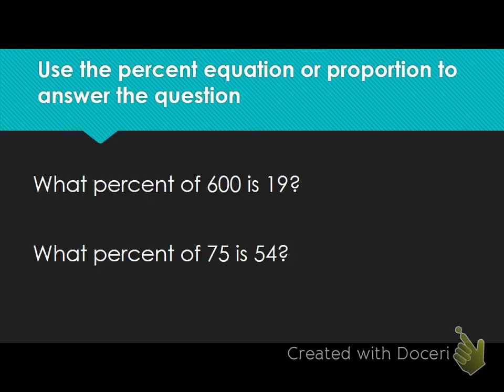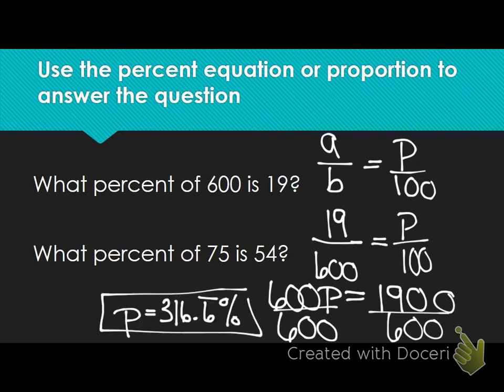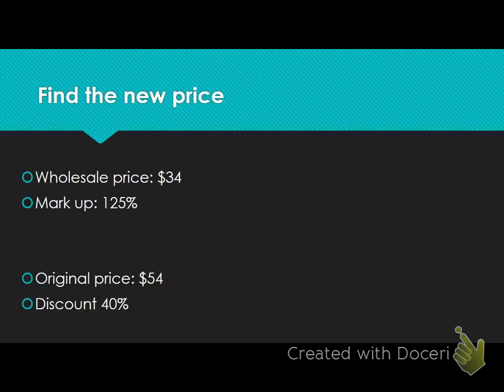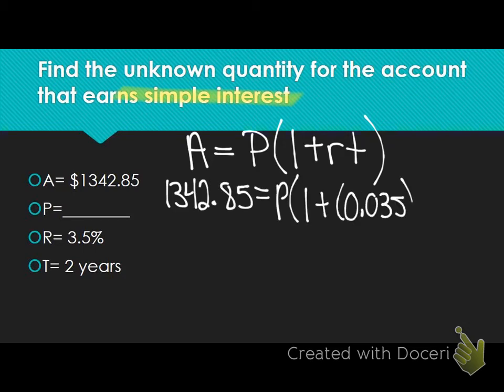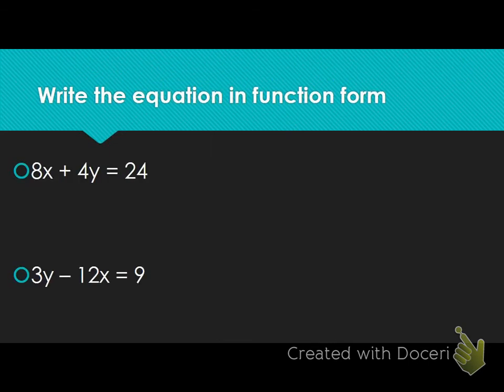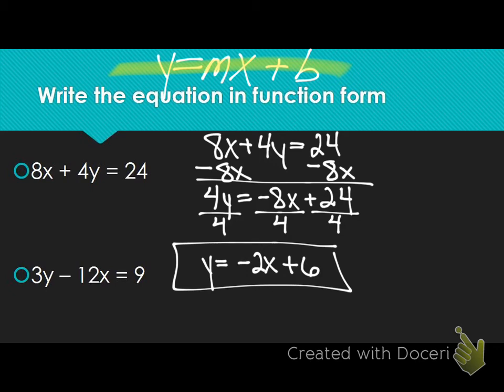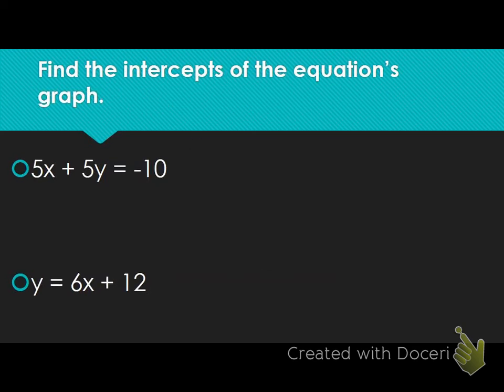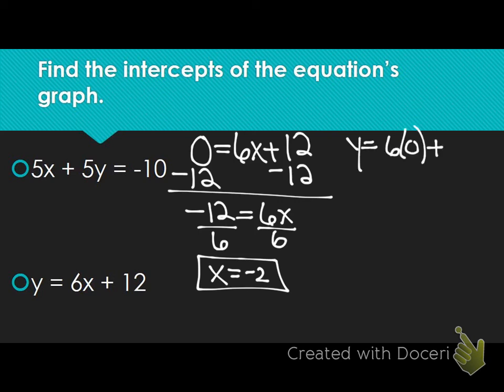Honors Pre Alg: Final Exam Review (Part 1)